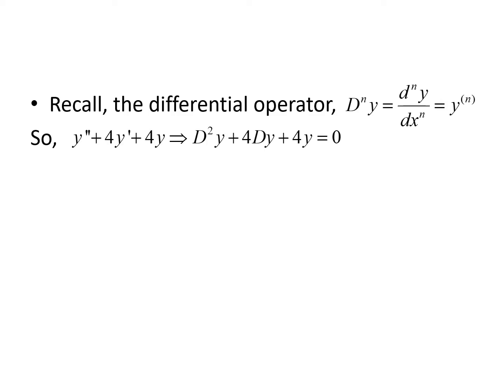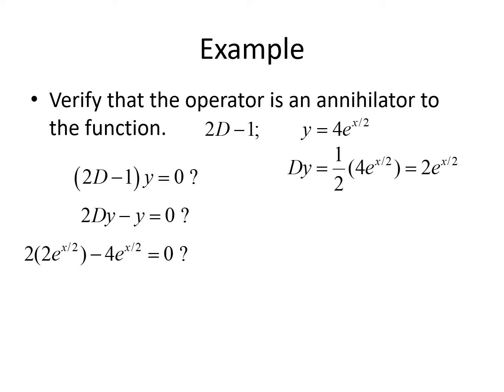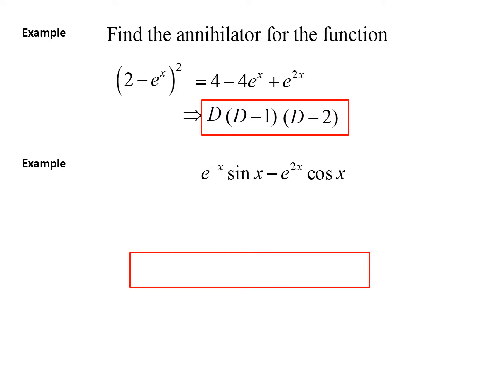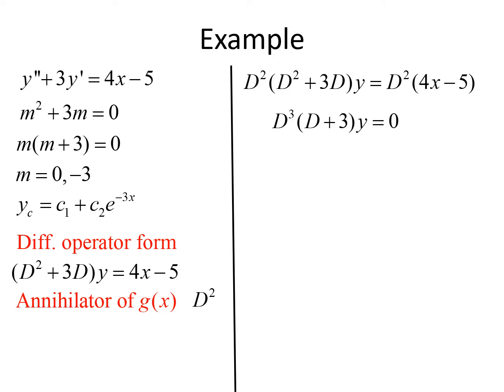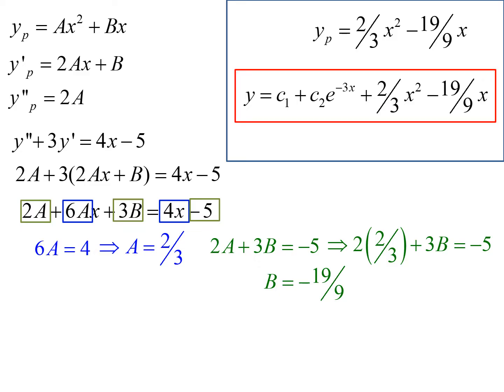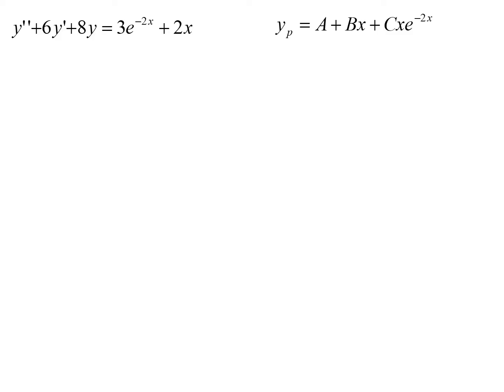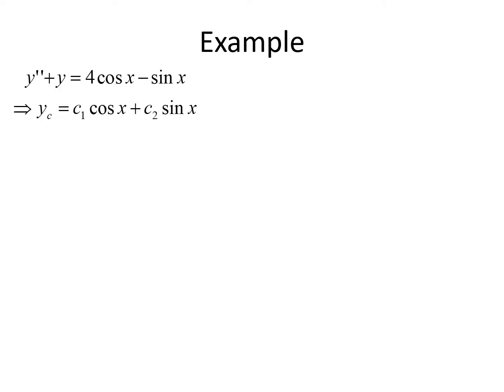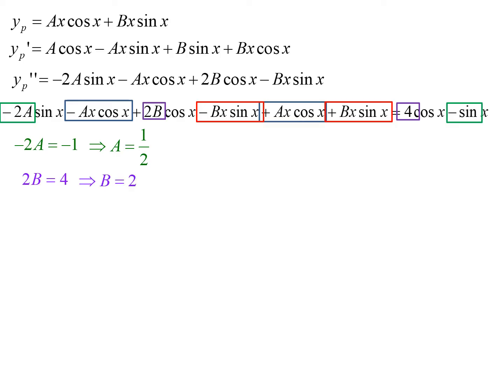Differential Equations: Method of Undetermined Coefficients - Annihilator Approach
In this lecture, we discuss Differential Operators and Annihilators.  We then talk about how to use the annihilator to determine the form of the particular solution (y_p) and then using the method of undetermined coefficients to find the coefficients of y_p.